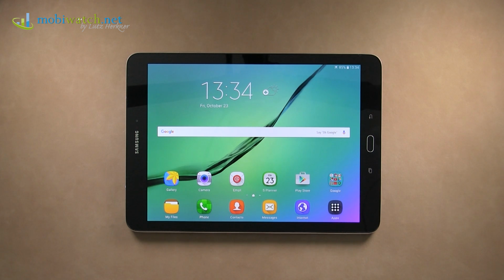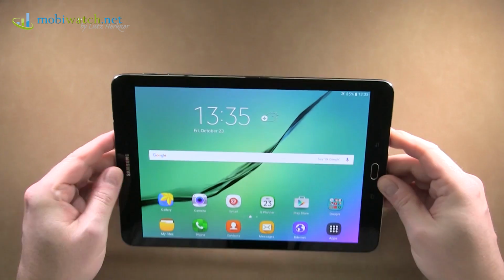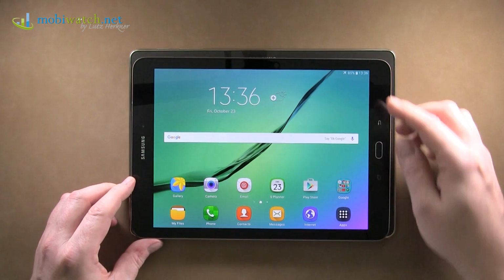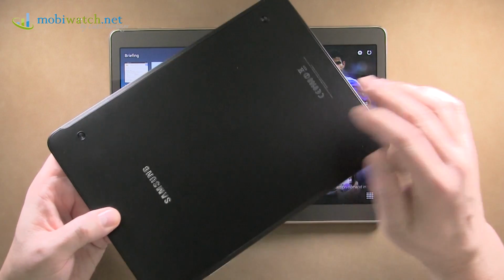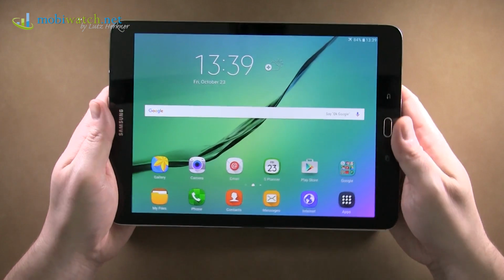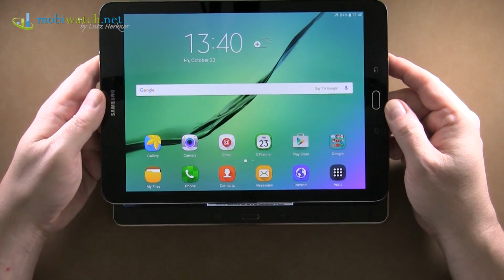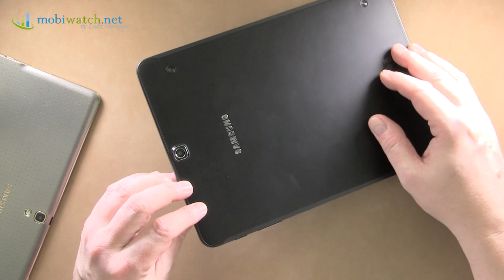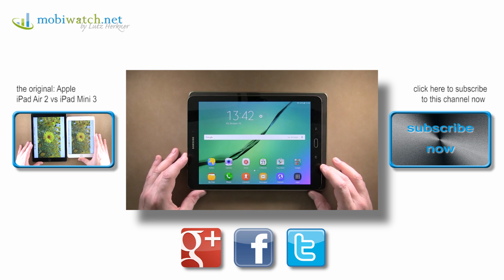Samsung Galaxy Tab S2: Video Review of the Superslim Tablet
The Samsung Galaxy Tab S2 finally found its way into shops these days, and while examining it, I found it more like a supplement to than the successor of the first Tab S. Because it's way thinner and lighter – even than the iPad Air 2! But in the other hand, the display now has just 9.7 or 8 inch. But see for yourself in this hands-on video that compares the Galaxy Tab S2 and the Tab S.

What do you thing of the Galaxy Tab S2? Do you lime it better than the Tab S? Your wouldn't you buy neither of them? Leave your opinion in the comments!

» questions and feedback: contact-at-mobiwatch.net